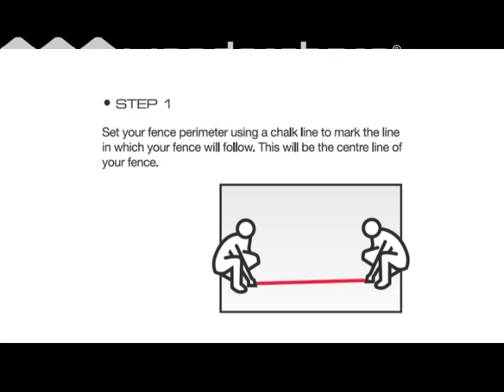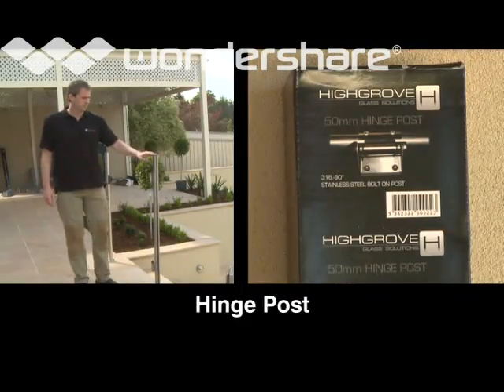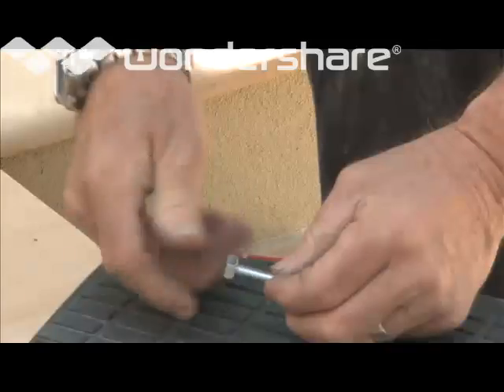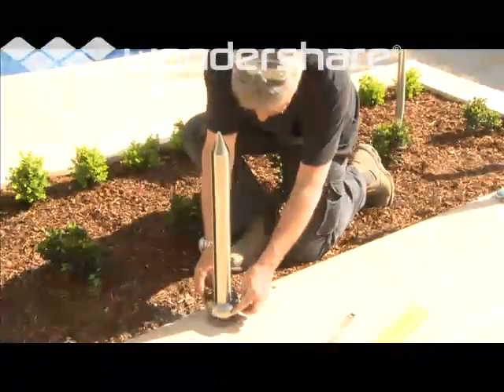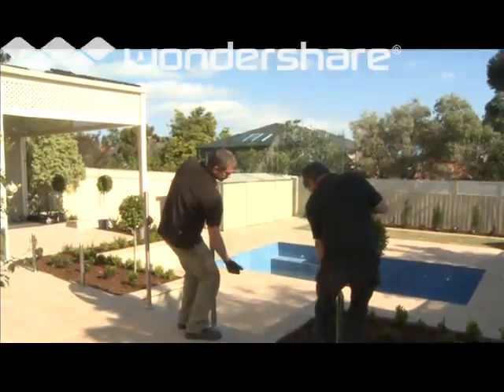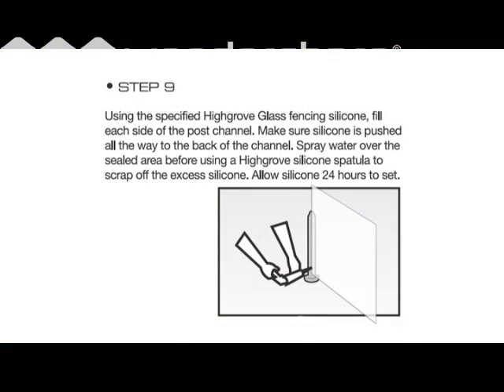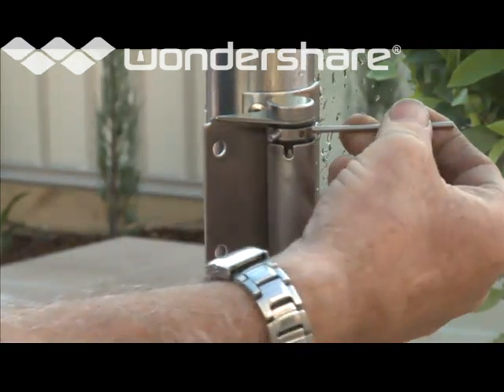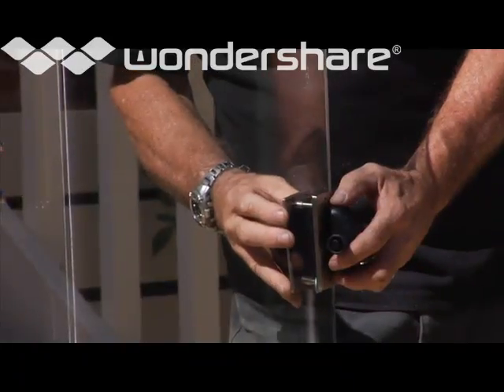HIGHGROVE POOL FENCES Part 1 DYI Instructional DVD Glass Semi Frameless Post System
The instructional DVD has been designed to assist you when installing your own glass fence. Available at Bunnings Warehouse.